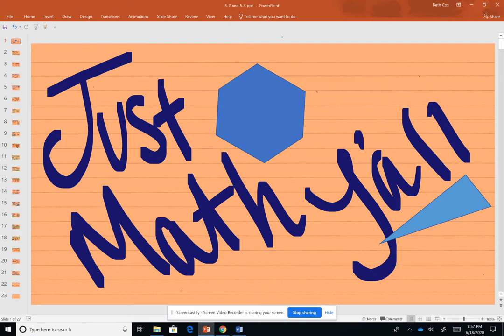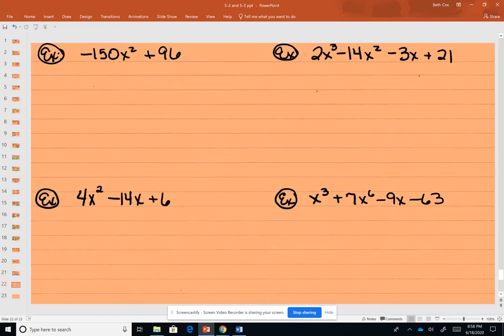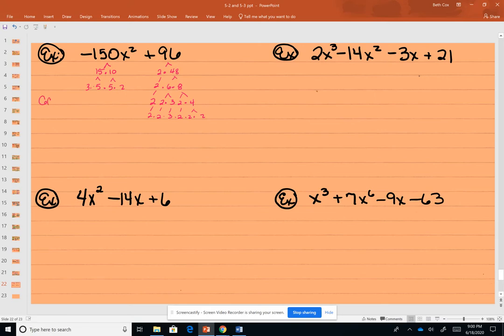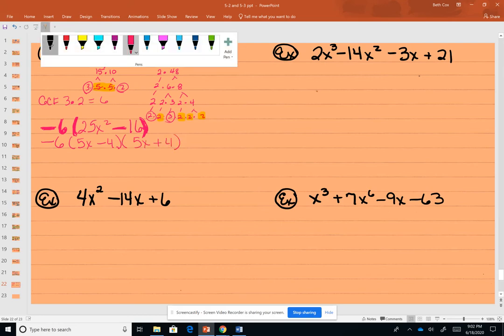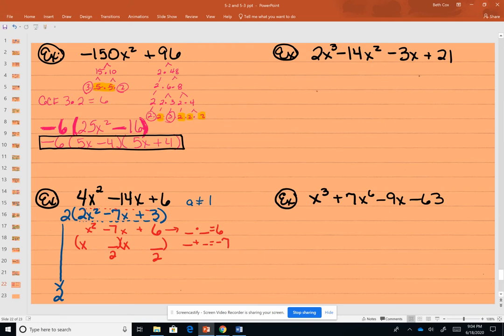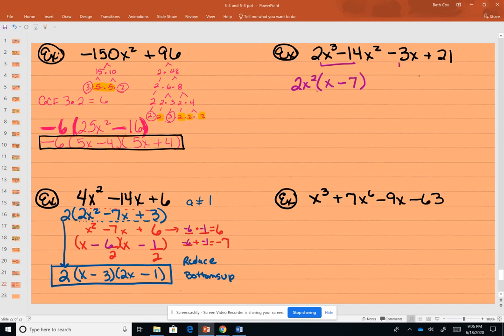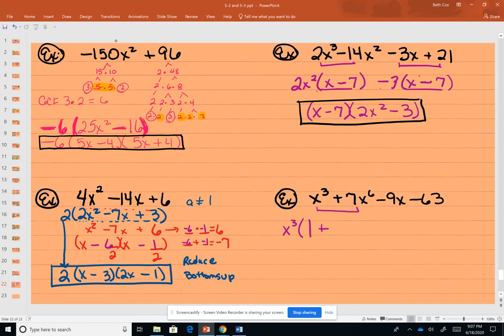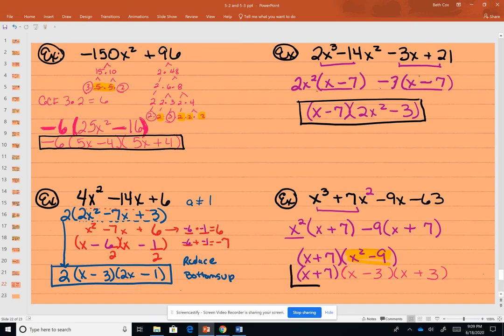MTH 100 Factoring Summary